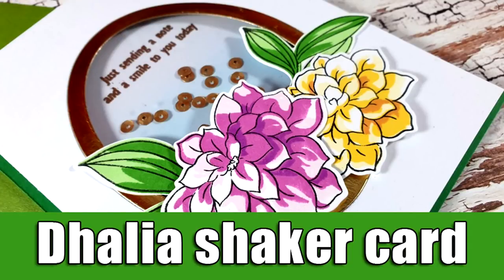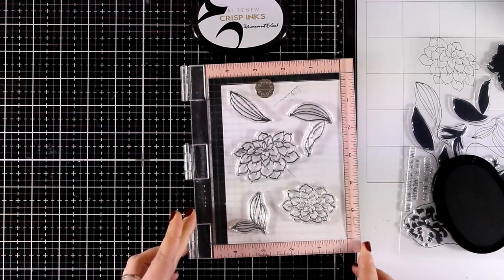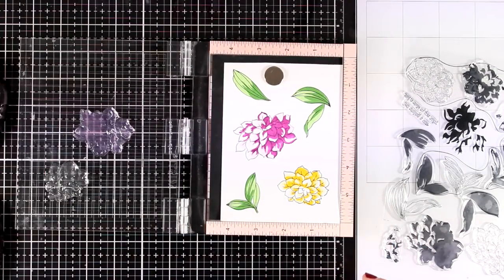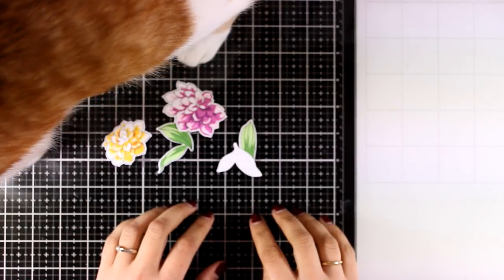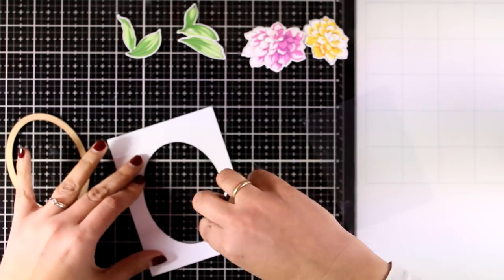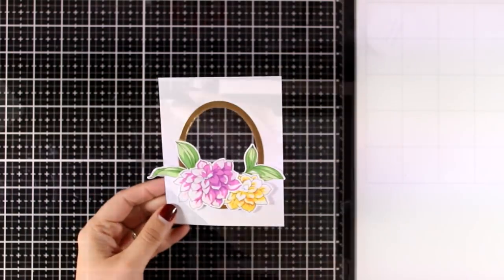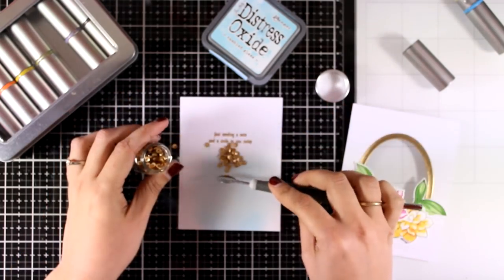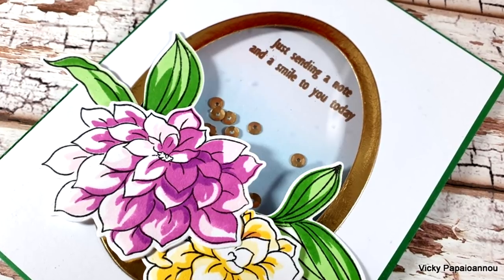Dahlia shaker card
Step by step video on creating a shaker card